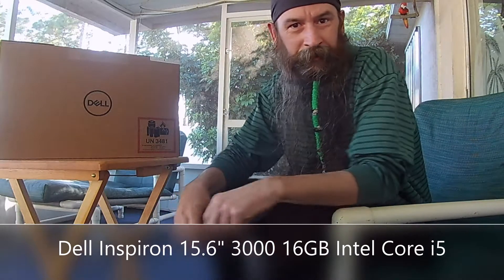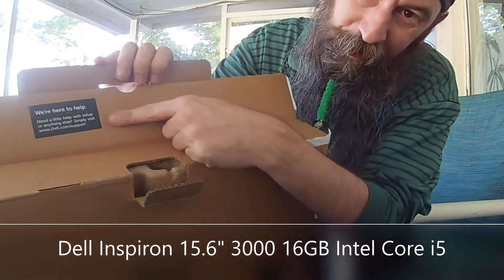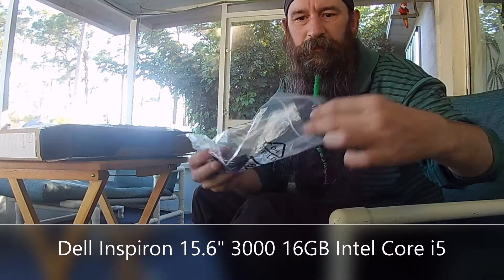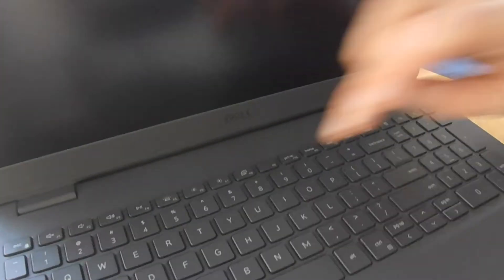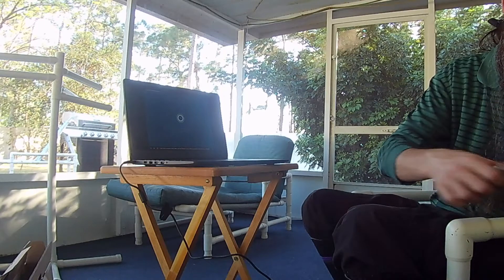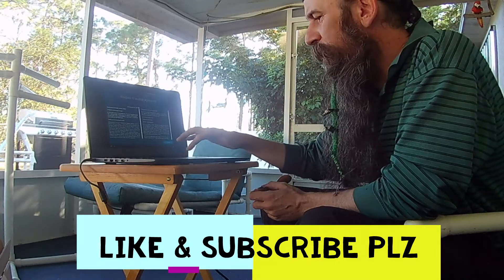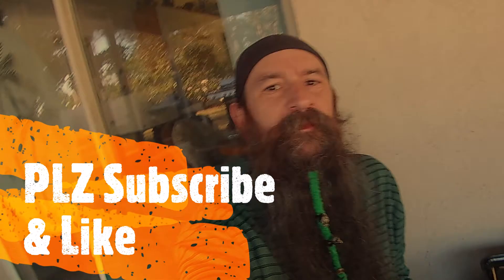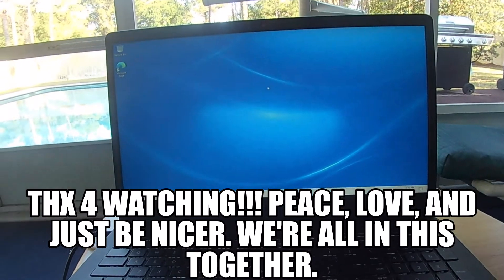Dell Inspiron 15.6" 3000 16GB Laptop Unboxing & Windows 10 setup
Unboxing my new Dell Inspiron 3000. This is the 1st video I've been able to edit. PLZ enjoy.